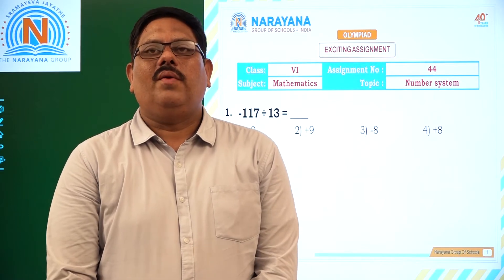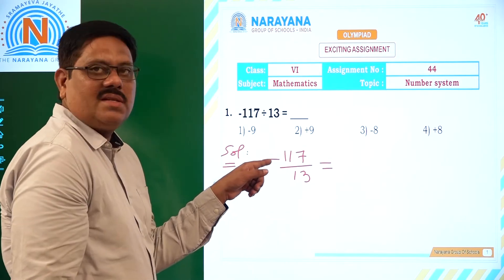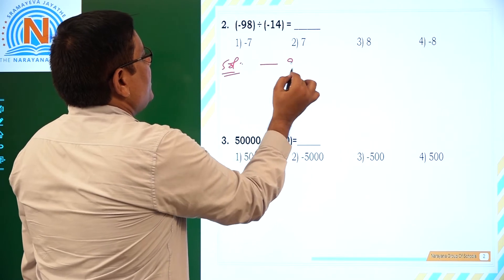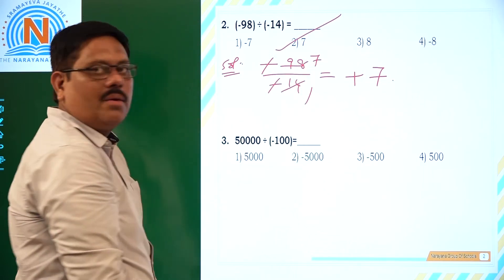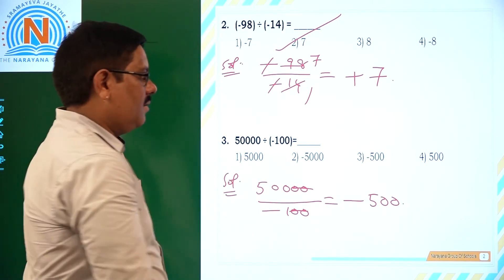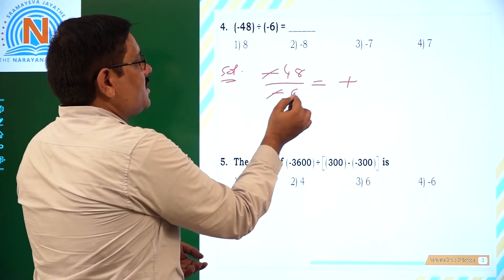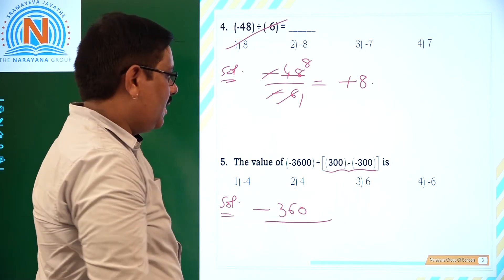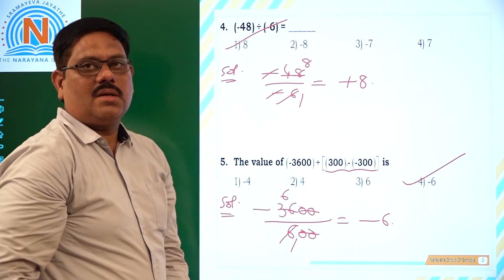VI OLY MATHS EXCITING ASSIGNMENT 44 NUMBER SYSTEM